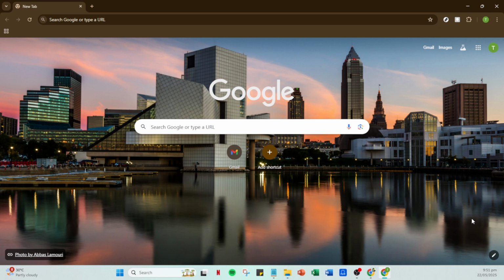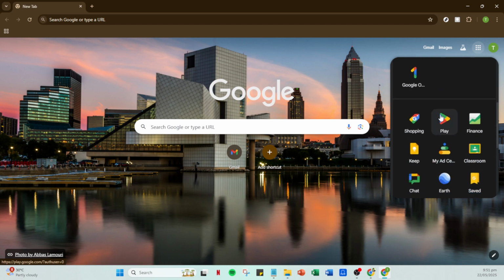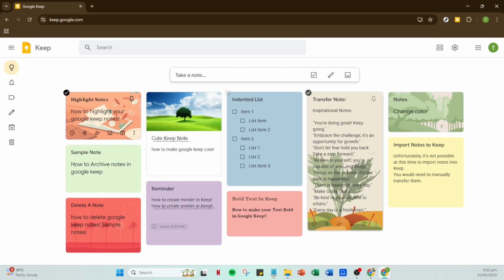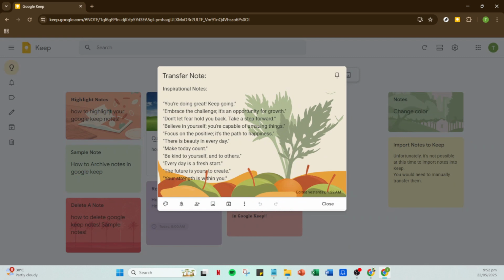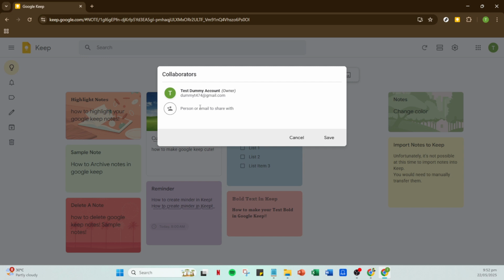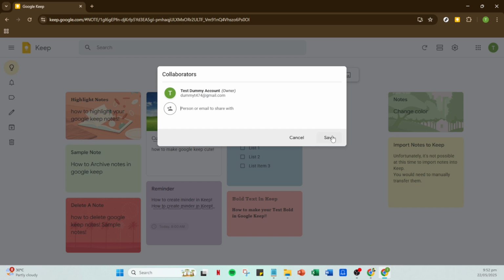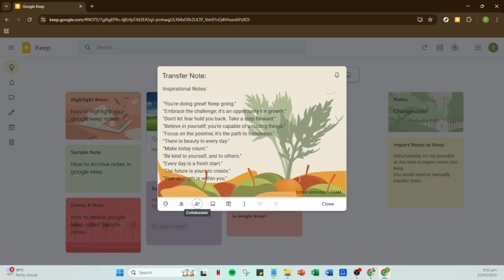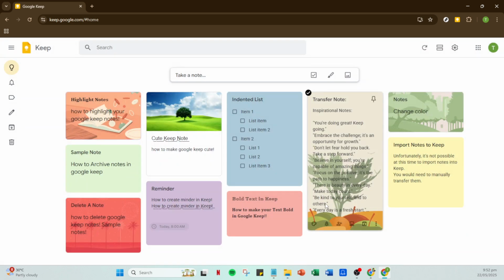How To Share Google Keep Label [2025 Full Guide]